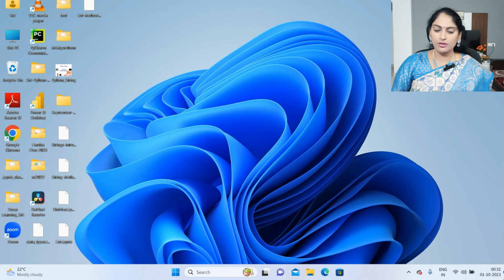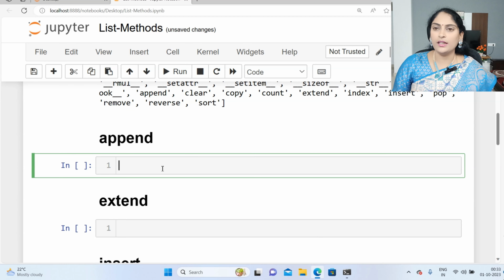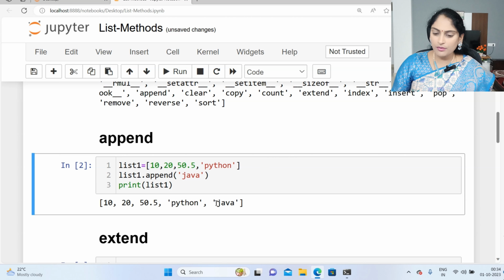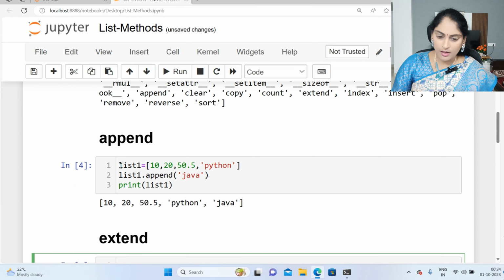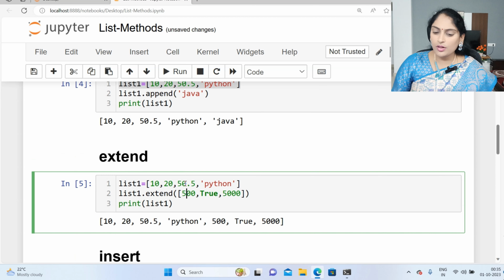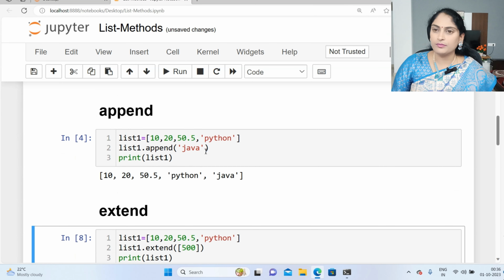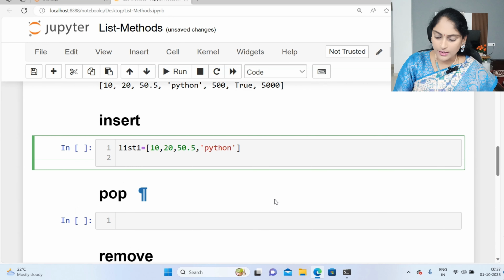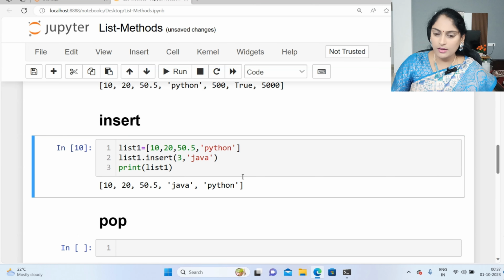18. Python List - Part3- Methods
In this tutorial, i explained the list methods. There are 11 methods are available. In this tutorial covered 3 of the methods which will use to add elements to the list.
List methods:
1. append( )
2. extend ( )
3. insert ( ).

In next video , i will cover other methods.
Thanks